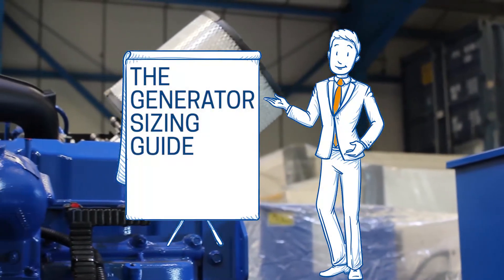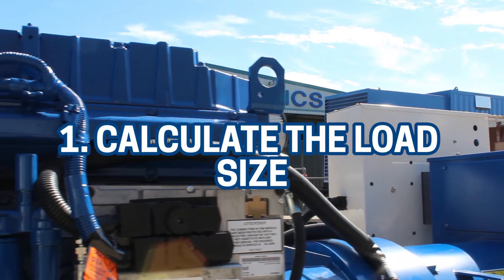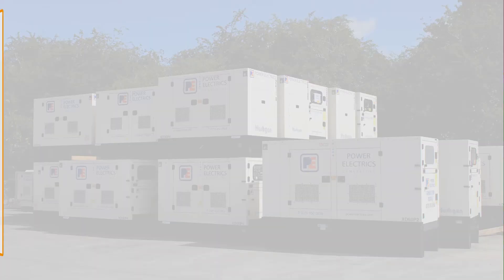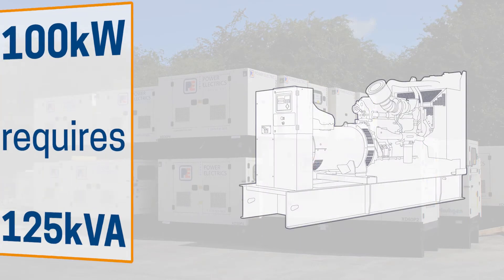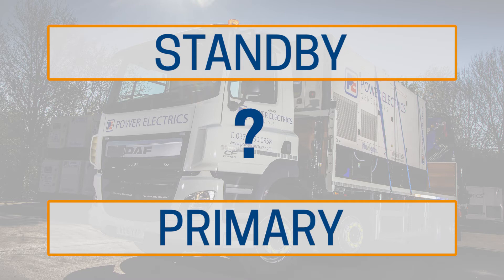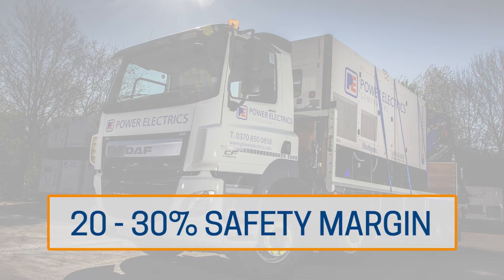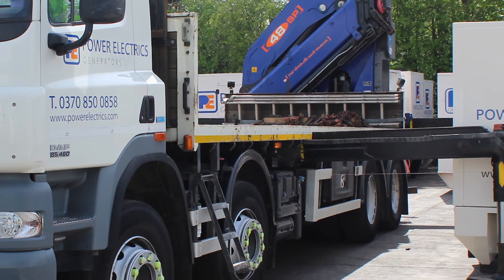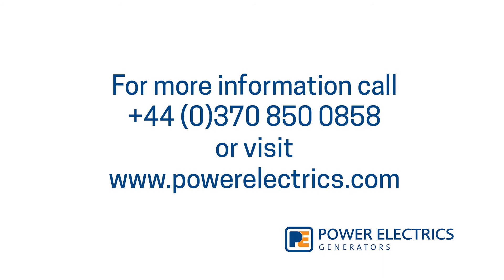What Size Diesel Generator Do You Need?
An undersized generator won’t be able to power your equipment and an oversized generator will waste your money.

If you need to hire or buy a generator but don’t know where to start, this video will help you understand the basics of how to size a generator.

We are your single-source solution for Generator Hire, Fuel Management, Servicing, and Parts.

Power Electrics, The Generator Specialist.